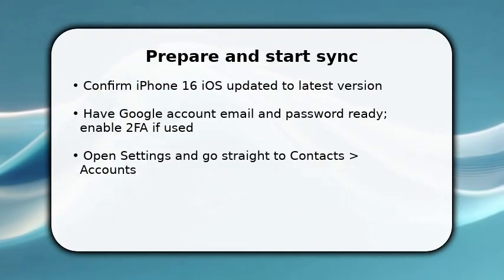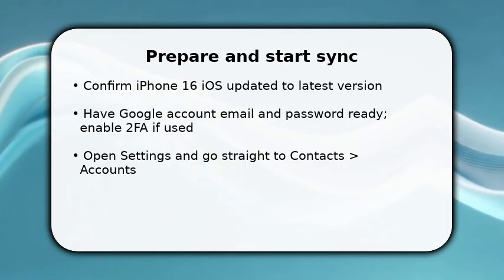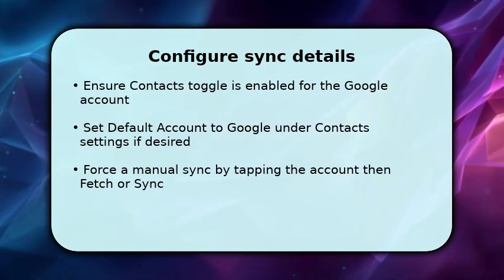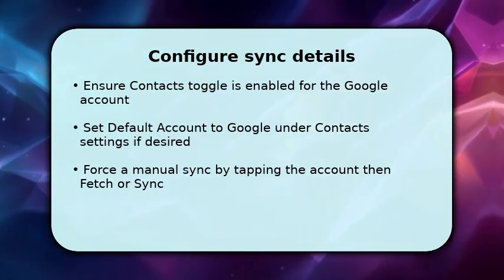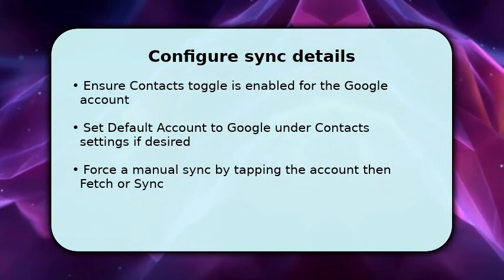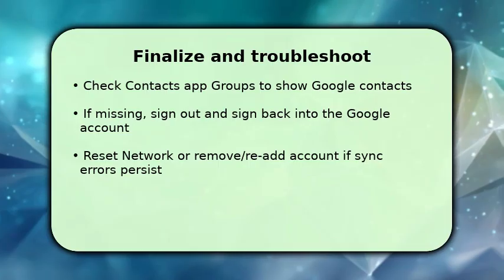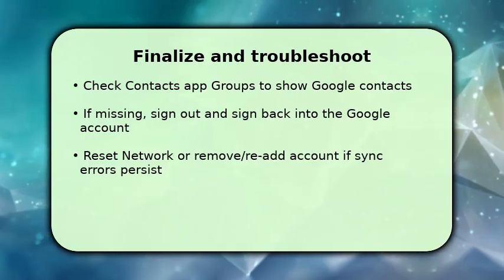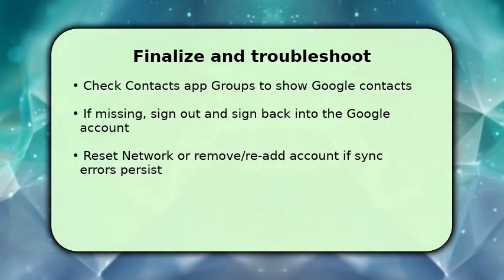How to Get Google Contacts on Iphone 16 (full Guide)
Discover the step-by-step process to sync and access your Google Contacts directly on iPhone 16. This comprehensive guide covers everything from setting up necessary permissions, linking accounts seamlessly, troubleshooting common issues, ensuring privacy settings are correctly configured for a smooth experience.

iPhone 16, Google Contacts syncing, link Google account to iPhone, access contacts on iOS, privacy setting configuration